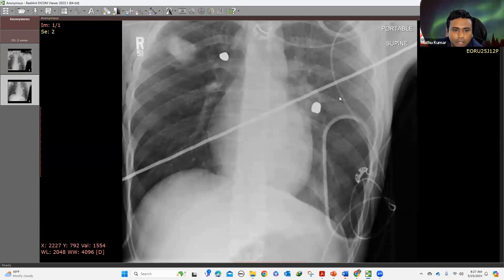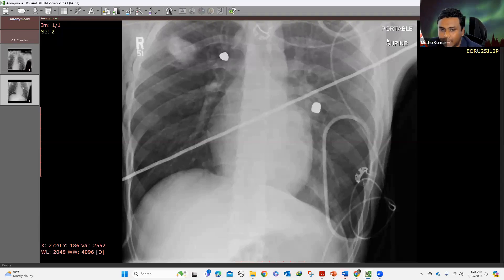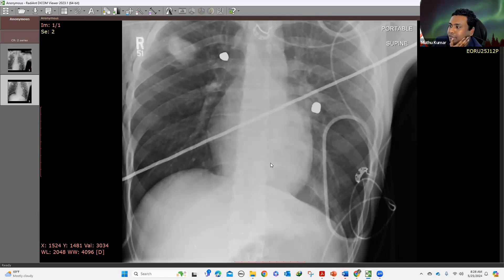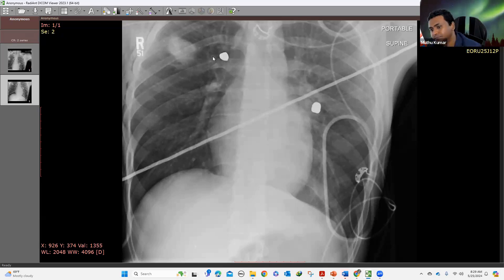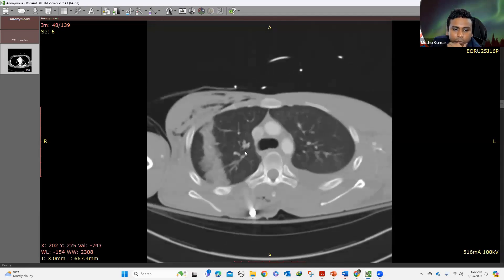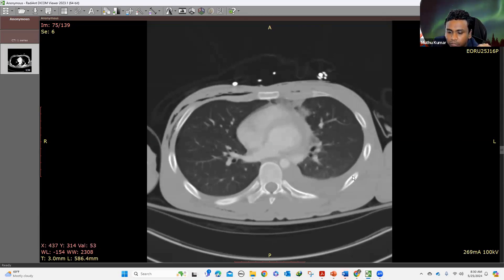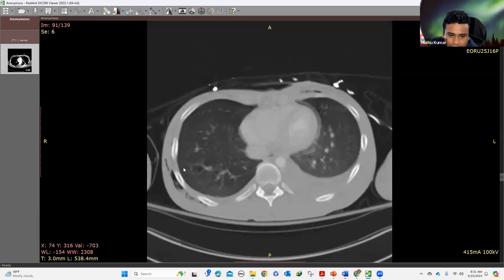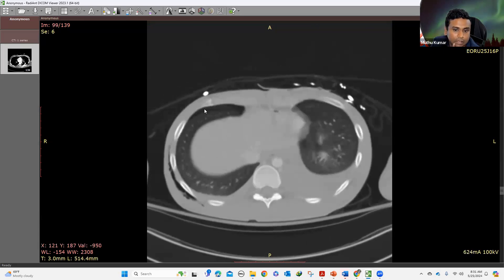Case 6 Cardiothoracic Imaging Case Review Series -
Dr Muthu Kumar Sakthivel, Asistant Professor of Cardiovascular and Thoracic imaging, University of North Carolina and Chapel Hill, N.C, USA